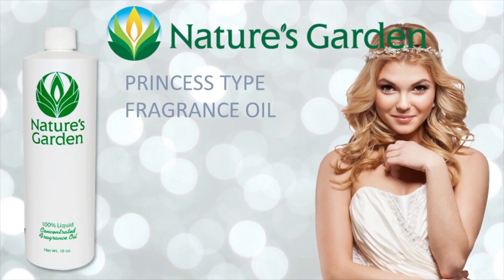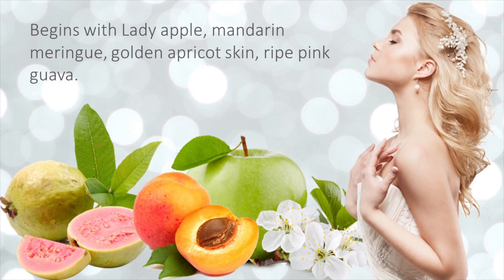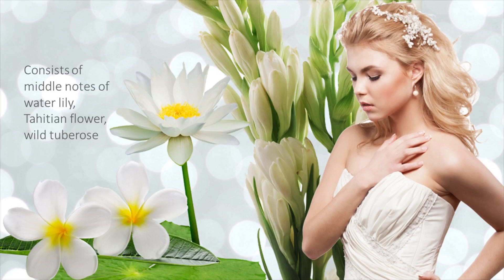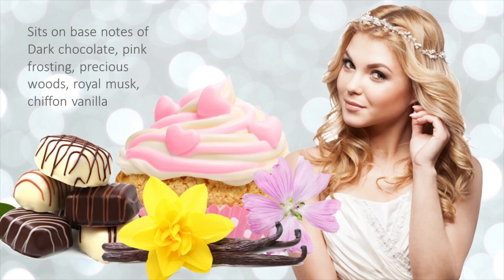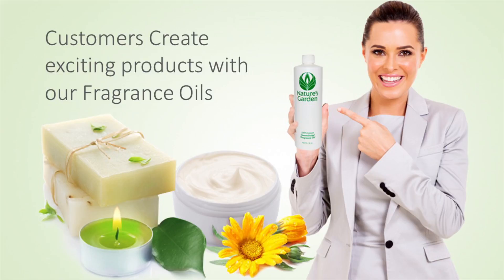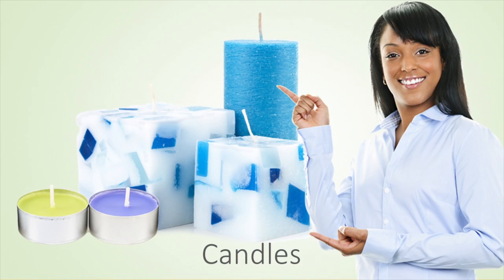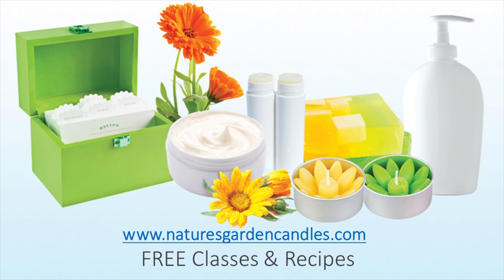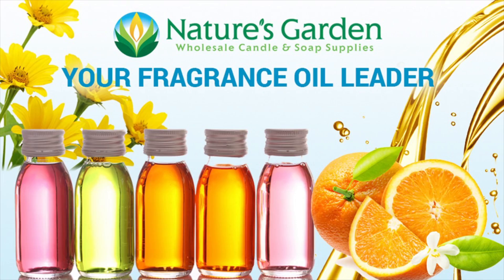Princess Type Fragrance Oil- Natures Garden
This fragrance oil by Natures Garden is for flirtatious women, who enjoy adventure and excitement.  The whimsical blend of water lily, lady apple, mandarin meringue, golden apricot skin, ripe pink guava, Tahitian flower, wild tuberose, dark chocolate, pink frosting accord, precious amber, forbidden woods, royal musk, and chiffon vanilla.

Nature’s Garden
42109 State route 18